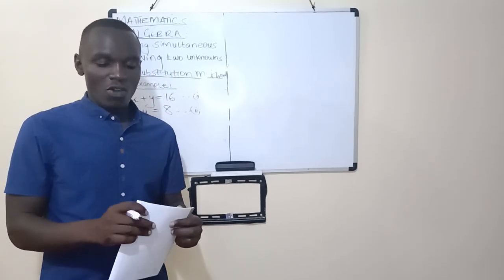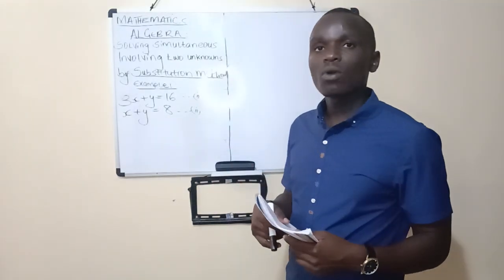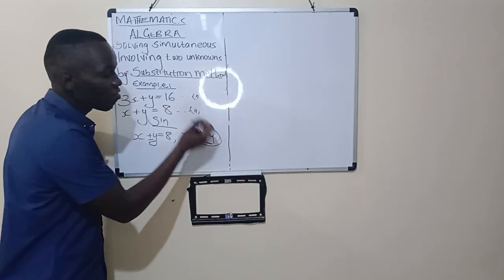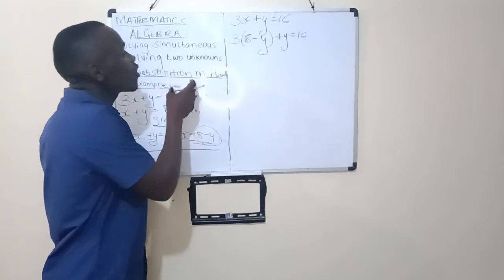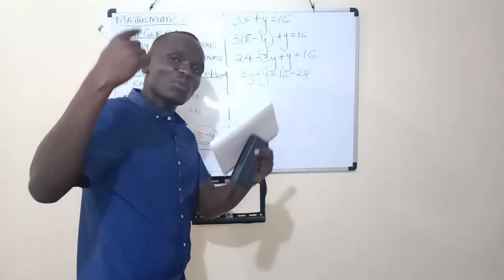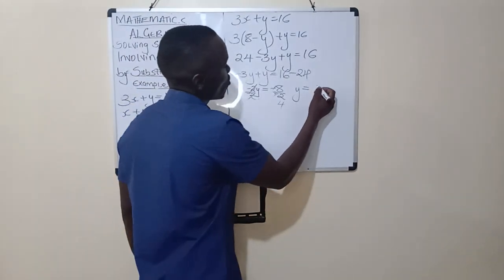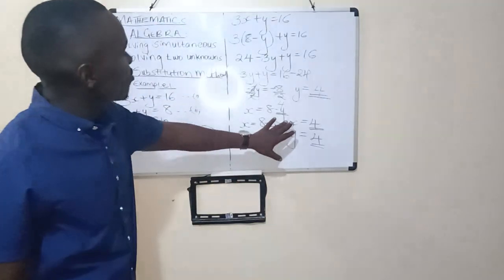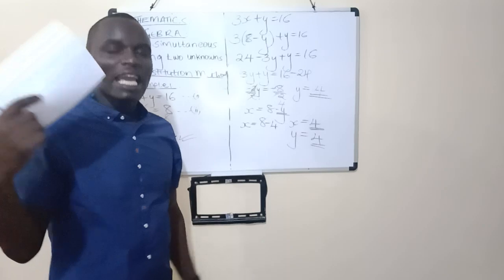MATHEMATICS,.SOLVING SIMULTANEOUS EQUATIONS BY SUBSTITUTION .